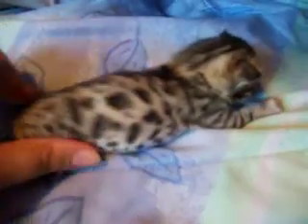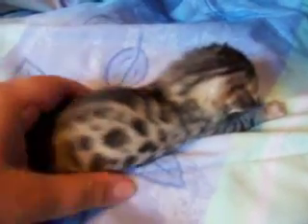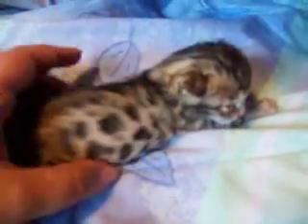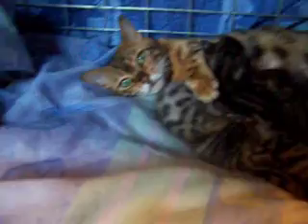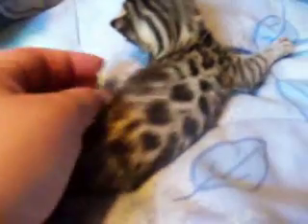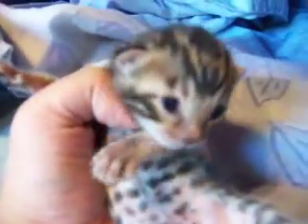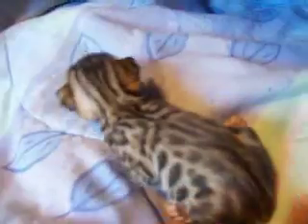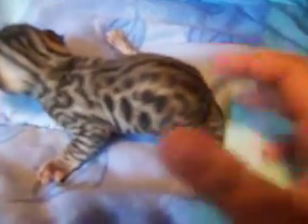Brown Spotted/Rosetted Bengal Kittens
These are 3 brown spotted babies that are currently available from Summit Bengals. They are 2 weeks old in the video. very cute!